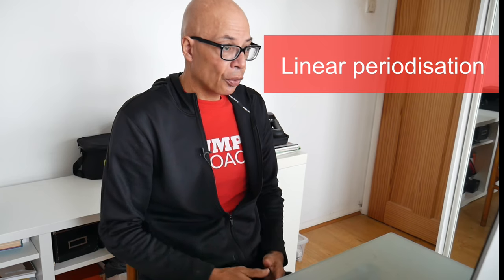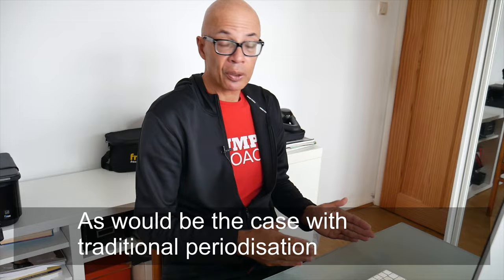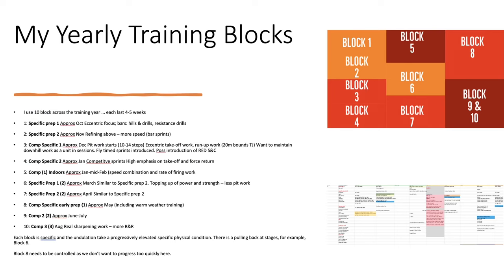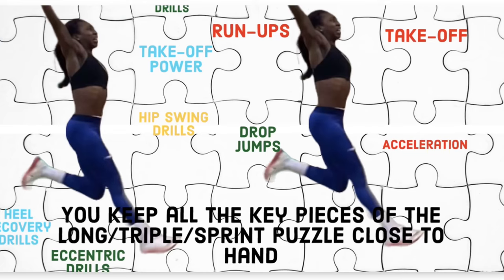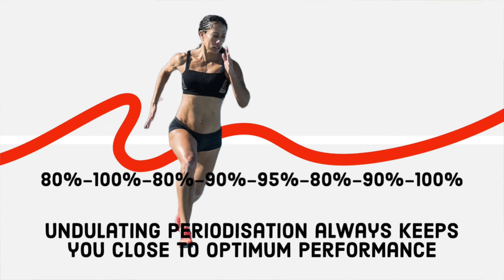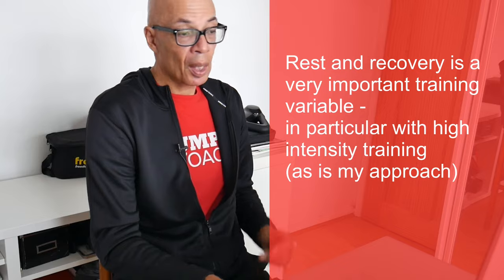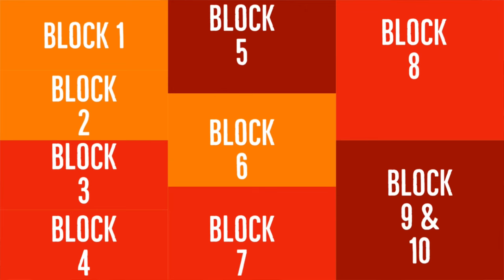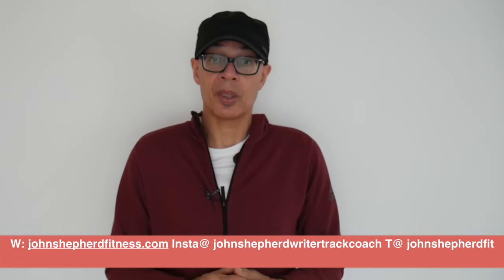GET IT RIGHT: HOW TO PLAN JUMP & SPRINT TRAINING EXCLUSIVE CONTENT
CHANNEL MEMBERSHIPS

Video timeline:
Intro: How I plan my training blocks and why I use undulating methods (UP)
0.20sec: Context
We briefly consider linear methods as many people utilise this because of its perceived simplicity.
I noted how in recent years many have turned away from these methods.
I quote elite coach Derek Evely.
"Traditional stage methodologies are not ideal, especially for speed and power events."
Gary Winkler:"Matveyev methods do not work for speed and power events."
He notes how training volume for speed and power events does not change that much across the year."
"If you are training speed and power then you need to train qualitative movements."
I explain how we are not doing a big base of generalist exercises by way of expanding on these coach's thoughts.
2.40min Training transfer
Evely's work is again quoted - for example, in regard to weight training, which I (abd probably Evely) see as peripheral...
Evely also is quoted in regard to the number of sessions needed to formulate a peak.
If you know this then you can work back from that number.
I say that this is easier with block UP.
These methods can be harder to employ ...
I hope that through what I then present will aid your understanding.
I then quote some work from Dan Pfaff
"A good programme should be able to shrink or expand and still work."
It's all about minimum effective dose.
5.00min More on my methods
I take you through my process. I talk about my goals for blocks with a focus on block 1.
"Don't fall into the volume trap." I do very specific prep.
Training blocks must potentiate the next
5.58min
I have 10 training blocks in the training year
I try to keep everything turned up at a high intensity - undulating using.a narrow band-width across a notional line of peak performance.
I have provided a brief overview of what happens in each (pause the slide)
7.46min More info on my block 1
I talk about the eccentric focus I'm using at the moment.
Block sequencing
There are three peaks Blocks 5,9/10
UP makes it easier to peak
8.48min I present a block of my training in more detail so you can see its inclusions
Please refer back to some of the other videos on the channel Coach-Athlete Member area which cover specific blocks.
"We are always working from a high level of speed in the first place."
9.20min Some prelim discussion on weight training
For more on specific jump strength training - see video 34.
You'll see some specific example.
Remember my weights sessions are more complimentary than directly performance enhancing.
A note is made on the Complex (combining weights and plyos) structure of the sessions and the use of potentiation.
Some slides on other S&C sessions are shown.
A note is made on evolution i.e. how I have developed those sessions.
10.20min: Pre-conditioning
We are always doing robustness generating exercises across all training blocks
10.50min More on my first 6 training blocks
Do look for these videos (18&19) to find out more.
11.25min Fundamentals of my training blocks
These reference, for example, Winkler's comments from the start of this video
Those qualitative aspects.
I'm using a narrow band-width so I can bring about peak performance easily.
12.15 Summing up
Hopefully I have provided you with information which will aid your understanding as to how my training  blocks fit together under an undulating periodisation approach to training planning.
Any questions do leave them in the section below.

GREAT READS!

101 Youth Athletics Drills by Me!!!

Great Kit
Speed Bands